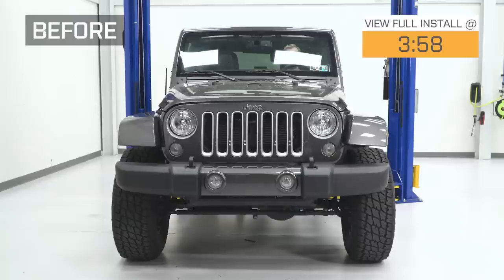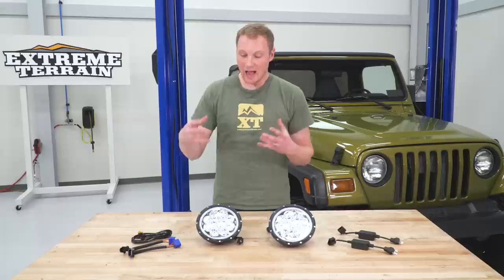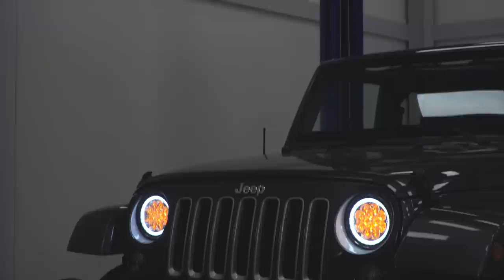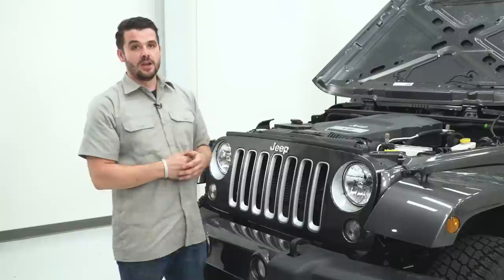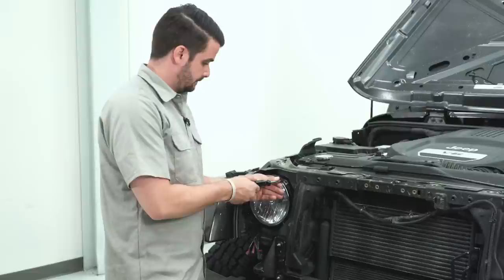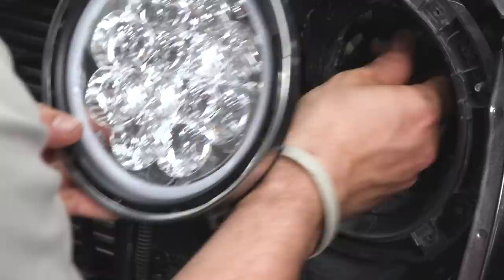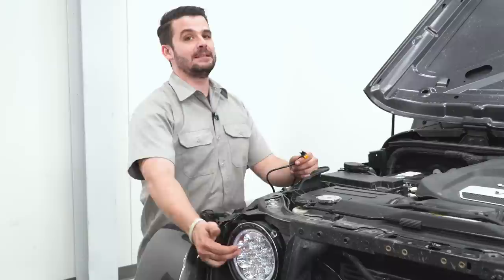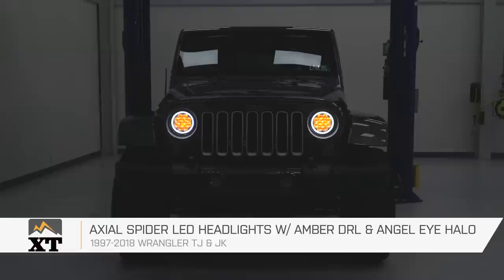1997-2018 Jeep Wrangler Axial Spider LED Headlights w/ Amber DRL & Angel Eye Halo Review & Install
Improve the illumination from your Jeep Wrangler with Axial’s Spider LED Headlights with Amber DRL and Angel Eye Halo. The Spider LED Highlights are bright and feature the unique arm design, while the Halo feature adds even more light around the bulbs. Your 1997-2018 Wrangler will get bright, wider light and a cool stylistic upgrade to boot.